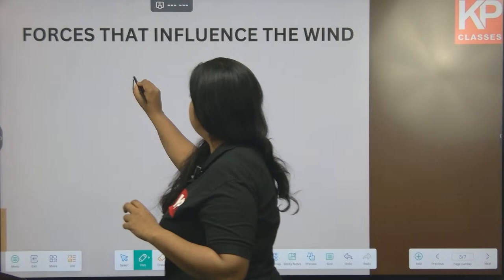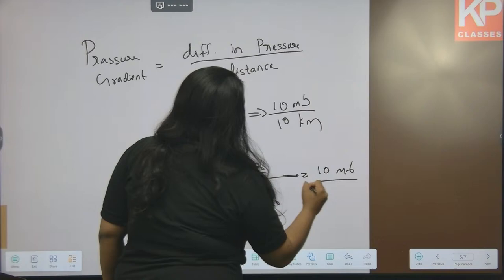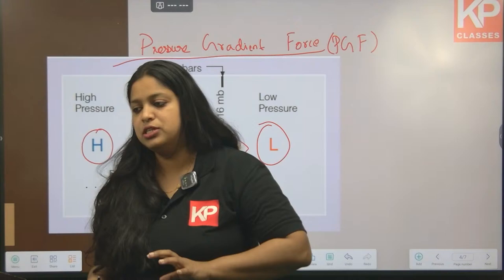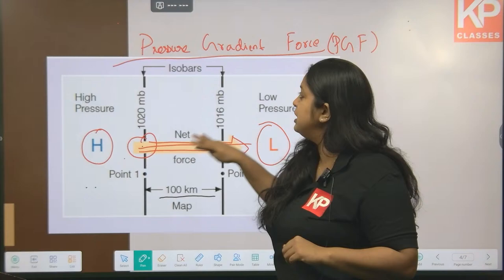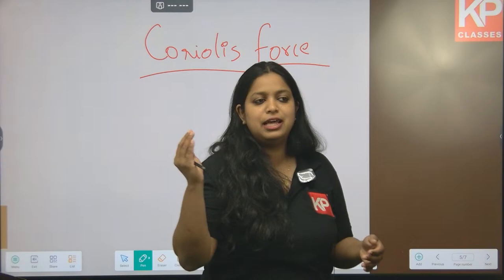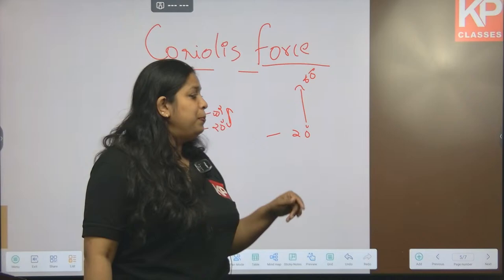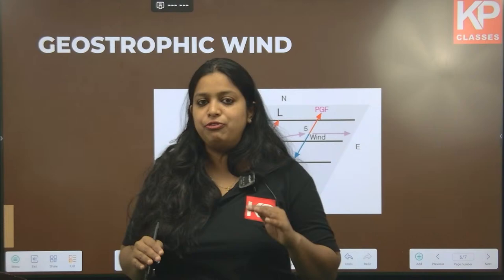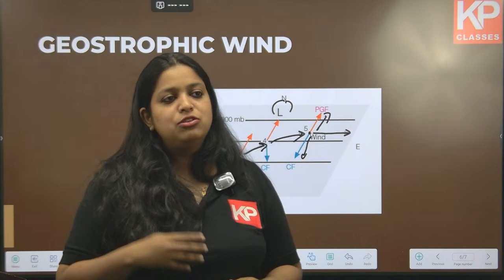Master Atmospheric Science: Pressure Gradients and the Coriolis Force | CSIR NET Earth Science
Preparing for CSIR NET Earth Science? Join our LIVE session for Atmospheric science most important topics by Rukku Raju Ma'am.
Video Content:
To predict which way the wind will blow, we must first identify and investigate all of the forces that influence the horizontal movement of air. These forces are:
1. pressure gradient
2. Coriolis effect
3. centripetal force
4. friction
We shall first examine the forces that control the flow of air in the atmosphere. Then we'll look at which forces influence winds near the Earth.
To Inquire for CSIR NET Earth Science Crash Course, Study Material and Test Series Call/Whatsapp@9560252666

🎯GATE Architecture
🎯Geology
🎯Csir net earth science
🎯GATE Geology
🎯IIT JAM Geology
🎯M.Arch
🎯GATE Architecture syllabus
🎯Geology coaching
🎯GATE Architecture coaching
🎯geology classes